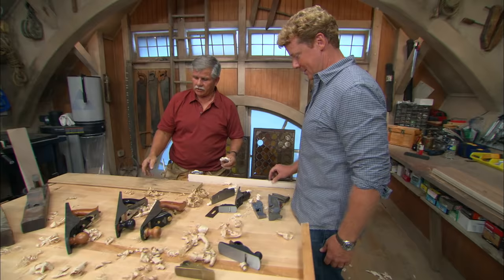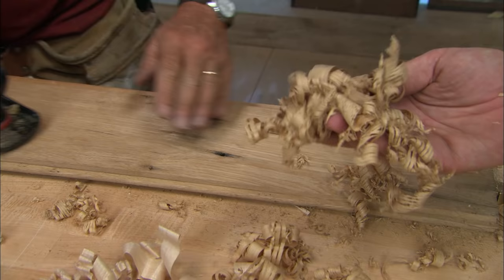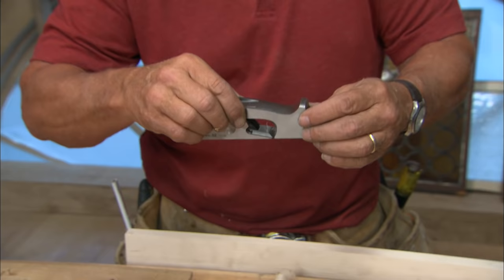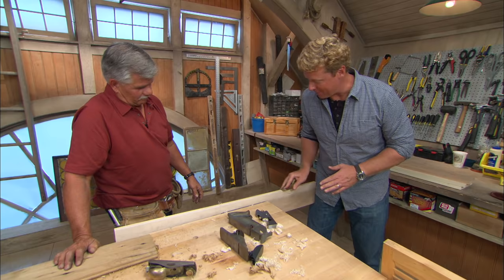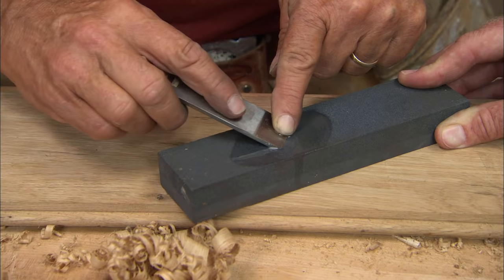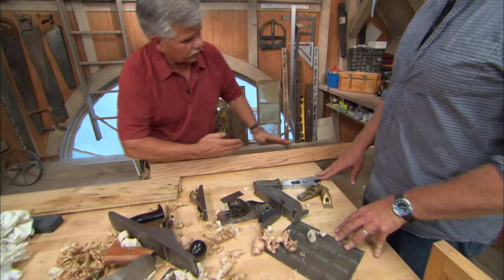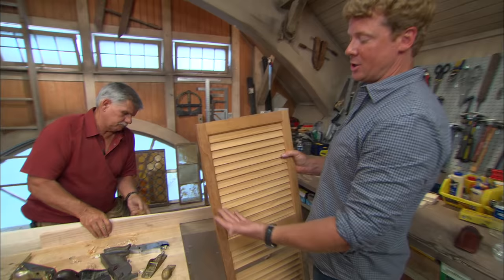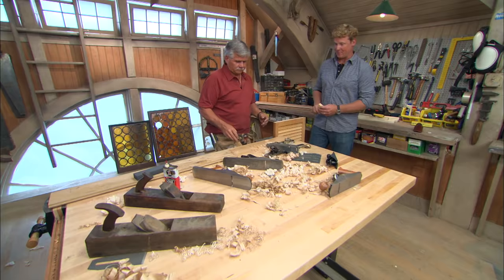How to Use a Hand Plane | Ask This Old House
This Old House general contractor Tom Silva demonstrates the proper way to use hand planes. (See below for a shopping list, tools, and steps.)

Tom demonstrated several types of hand plane, including bench planes, shouldering planes, and block planes. He also showed a sharpening stone for sharpening plane blades. The planes and sharpening stones are available at hardware stores, home centers, and specialty woodworking stores.

Shopping List for How to Use a Hand Plane:
Machine oil used to lubricate sharpening stone
Wood block used to prevent tear-out in end grain

Tools List for How to Use a Hand Plane:
Bench planes
Specialty planes
Block planes
Sharpening stone for sharpening plane irons
Clamp used to secure wood block to workpiece

Steps for How to Use a Hand Plane:
1. Bench planes are used to flatten and smooth broad wood surfaces and narrow edges.
2. Long bench planes are best suited for smoothing very long surfaces and edges.
3. Specialty planes, such as a shoulder plane or rabbet plane, have plane irons (blades) that come flush with the edges of the tool.
4. Block planes are compact, versatile, and ideally suited for smoothing edges, small surfaces, and end grain.
5. Rotate the adjusting nut to control the depth of cut.
6. Pivot the lateral adjustment lever to square up the iron to the plane body.
7. Release the iron cap and extract the plane iron from the plane.
8. Test the sharpness of an iron by standing it on your thumbnail. If the iron slides off, it needs sharpening.
9. To sharpen a plane iron, start by applying machine oil to the coarse side of a sharpening stone.
10. Set the iron against the oiled stone with its beveled end facing down.
11. Tilt up the iron until its bevel is flush with the stone. Maintain that exact angle as you slowly rub the iron across the stone in a circular motion.
12. After a minute or two, flip over the iron and place it flat against the stone. Rub the iron back and forth to remove any burr from the back surface.
13. Next, flip the stone over to reveal its smooth surface. Apply oil and repeat the sharpening process.
14. Then raise the iron just a fraction of an inch, and make two or three passes across the stone.
15. Repeat the thumbnail test of Step 8 to check the iron's sharpness.
16. When planing the narrow edge of a board, inspect the direction of the wood grain on the side of the board.
17. Always plane in the direction of the up-angling wood grain. Don't plane against it.
18. Adjust the throat (mouth) of the plane to increase or decrease the gap between the plane iron and the bed of the plane. The proper adjustment will help prevent tearing out the grain.
19. Decrease the gap when planing end grain, and increase it when planing edge grain or making deep cuts.
20. When planing end grain, prevent tear-out by planing in from both ends toward the middle.
21. Another technique is to clamp a sacrificial wood block to the end of the board prior to planing. Then, any tear-out will occur in the block, not the board.